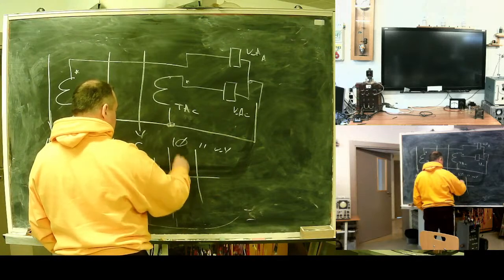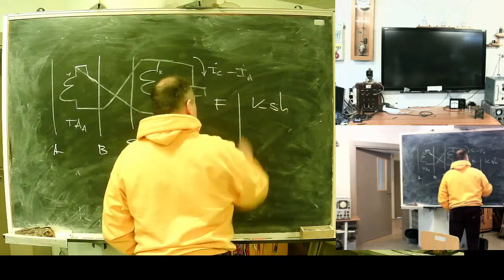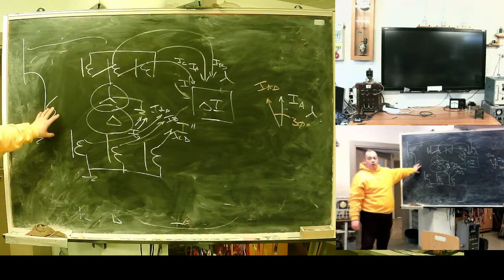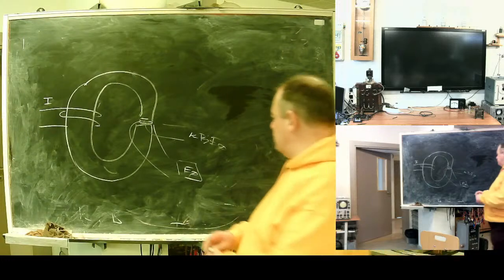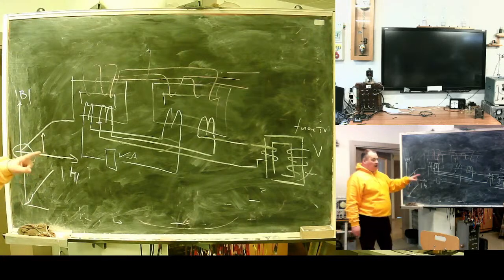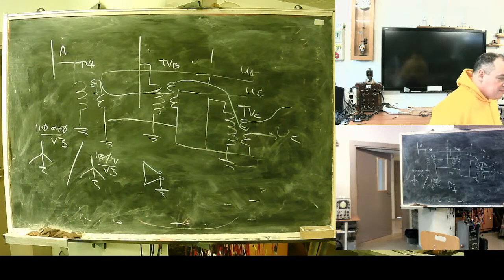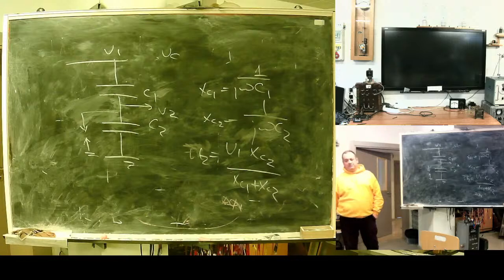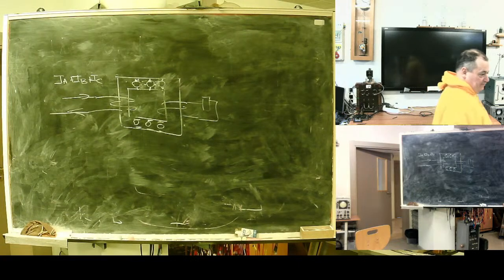Current and voltage transformers Part 2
Relay protection of power systems. Lecture 2. Current and voltage transformers. Part 2